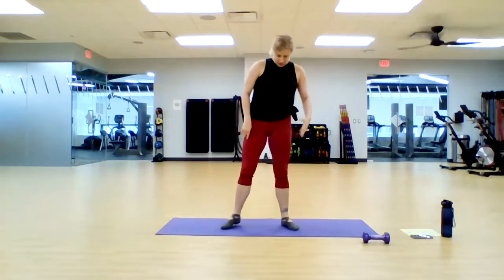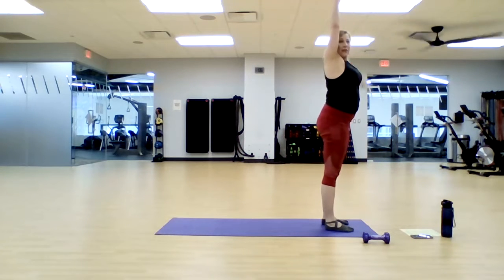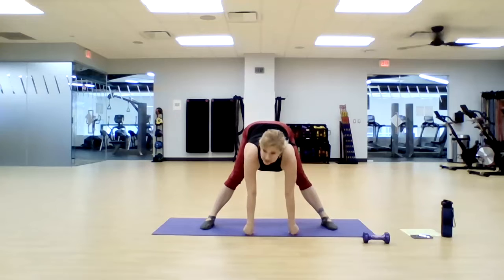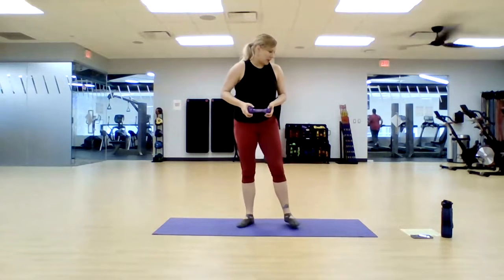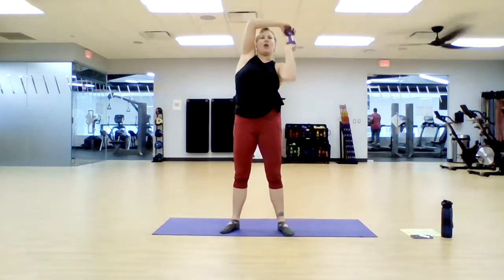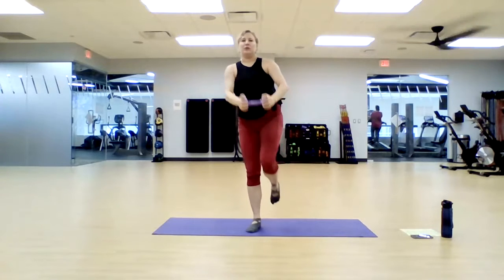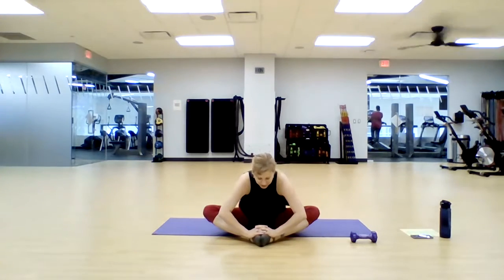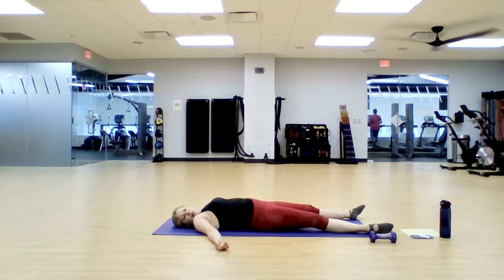Iron Yoga 6.20.2022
Enjoy a fun full-body Yoga flow with resistance training. Have fun with this class!

Equipment needed: Yoga Mat and one medium weight dumbbell, 5-10lb range suggested.

you acknowledge and agree to the proceeding terms.

acknowledge that you are voluntarily participating in such activities with knowledge of the dangers involved. You understand that there may be health risks associated with physical exercise. If you experience health issues while participating in physical exercise, you will discontinue the